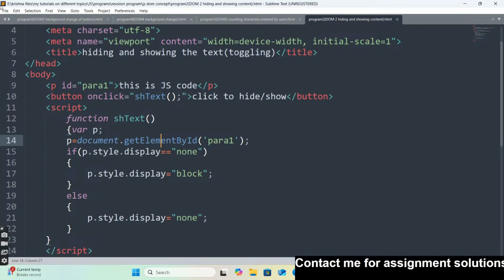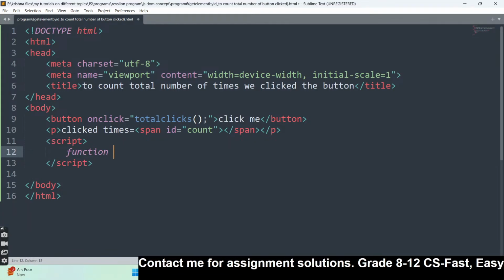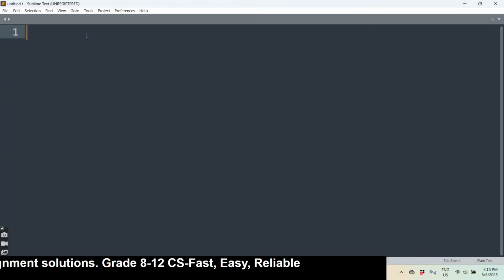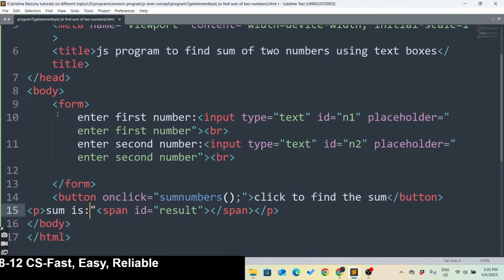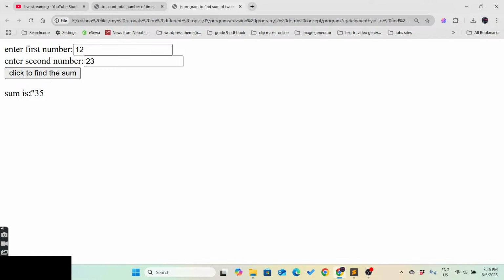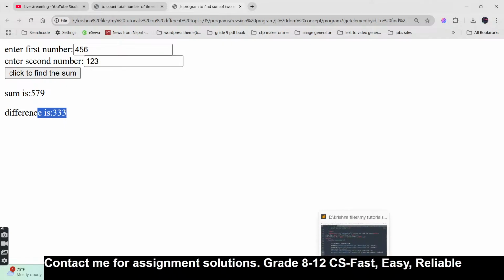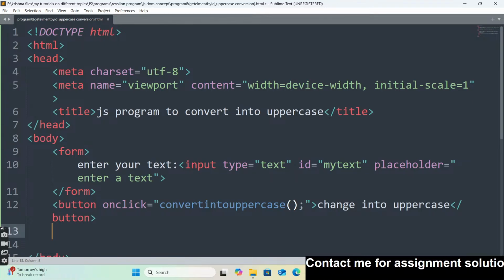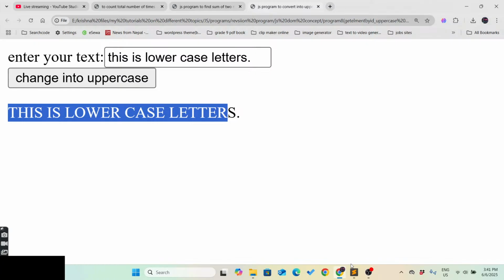JS program using DOM | DOM(getElementById()) manipulation | Practical Examples (p-2)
Explore practical JavaScript codes that demonstrate how to interact with and manipulate the DOM (Document Object Model). These examples cover essential tasks like selecting elements, handling events, updating content, and creating dynamic web experiences. Perfect for beginners and intermediate learners looking to build interactive websites with real hands-on examples.